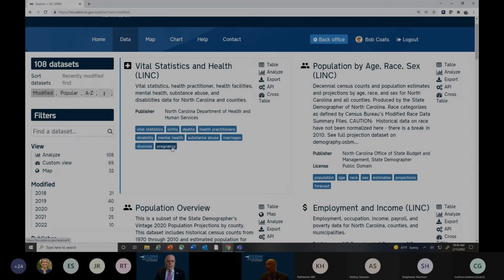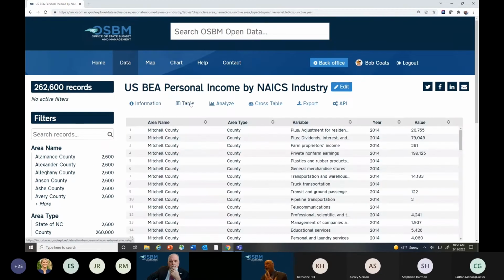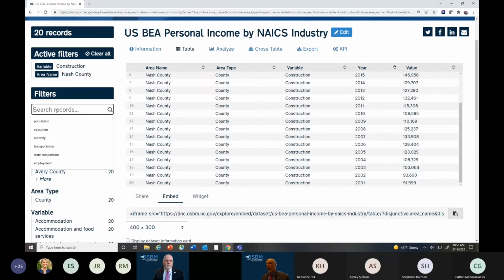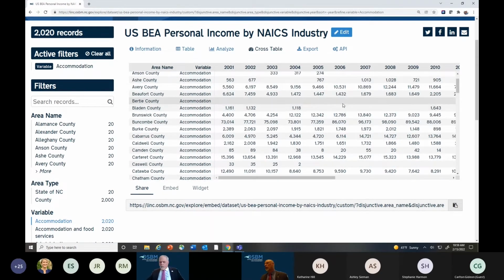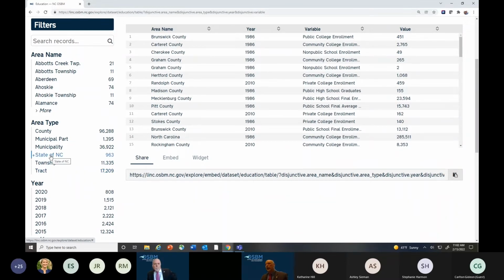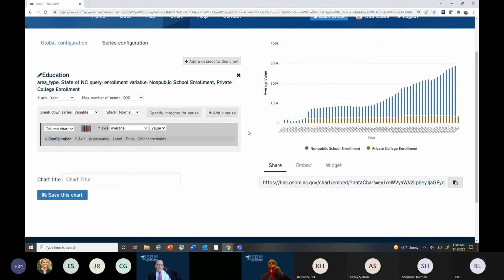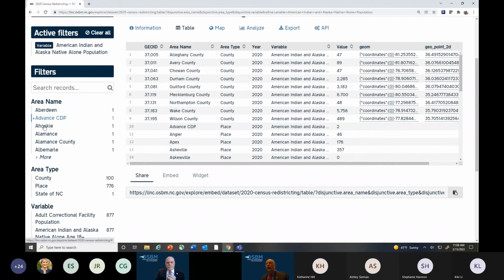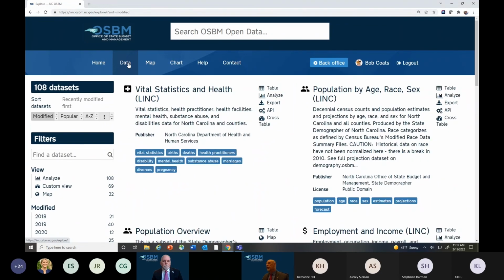Using LINC for research and visualizations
The Log Into North Carolina (LINC) data platform allows users to access data about the state. It is a best first stop for information about the state.

This video explains how to explore data sets and create visualizations in LINC.